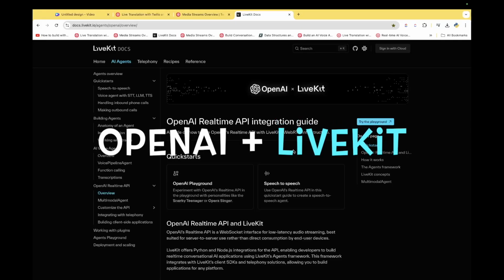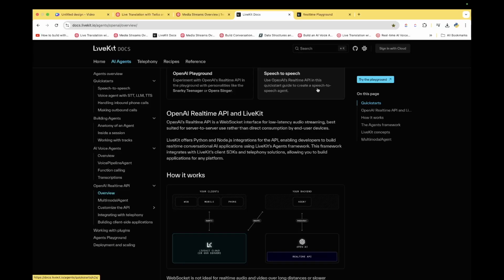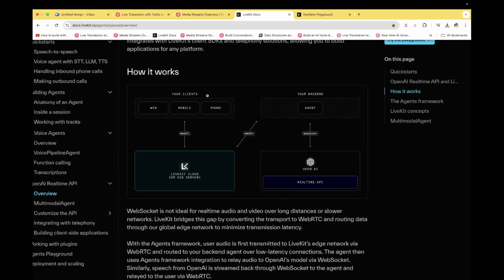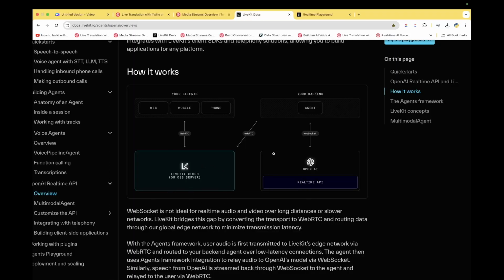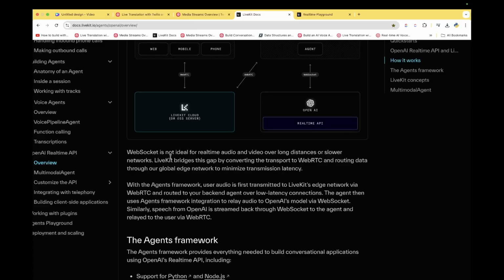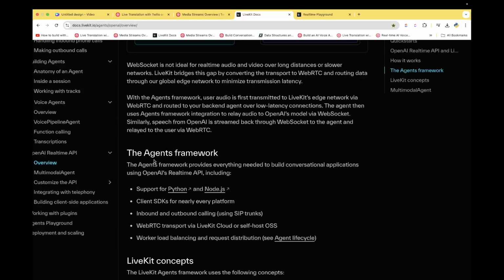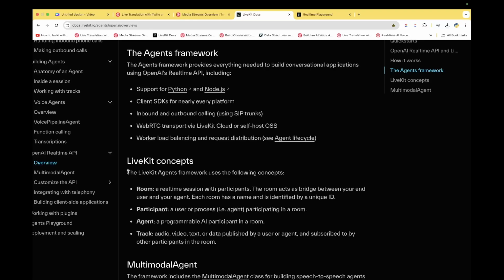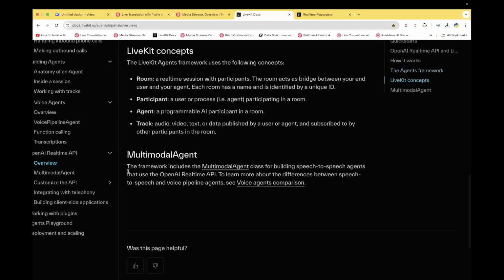Livekit and OpenAI Realtime API Walkthrough | Multimodal Tools | ChatGPT Uses Livekit for Voice | P1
Dive into the intricate world of real-time communication as we reimagine voice interaction with the integration of LiveKit and OpenAI’s Realtime API. This video orchestrates a seamless tapestry of technology, guiding you through the labyrinth of building AI voice agents that transcend traditional boundaries. We’ll explore how these tools intertwine to create a kaleidoscopic experience, enabling speech-to-speech interactions that are as captivating as they are powerful. Join us on this verdant journey, where you can certainly elevate your development skills and create dynamic voice applications.